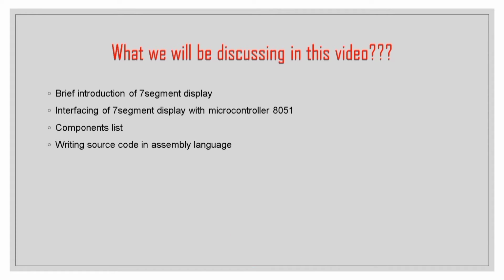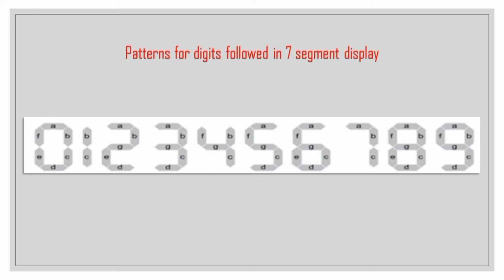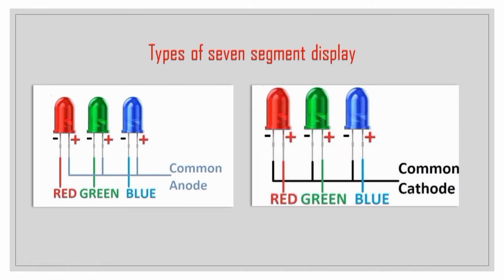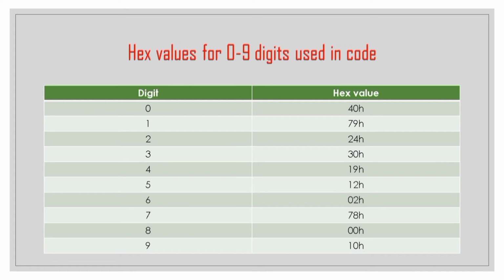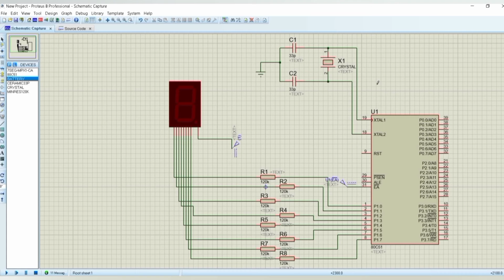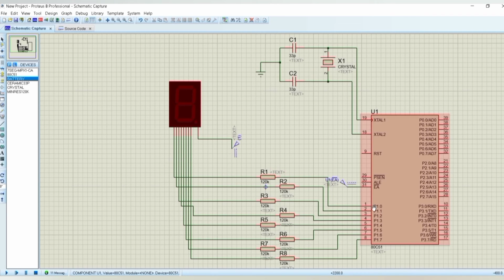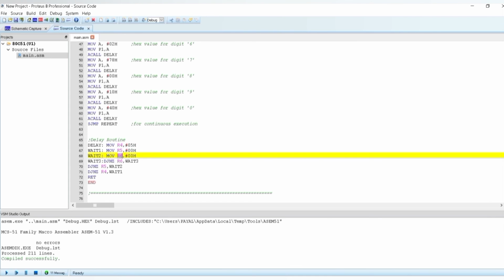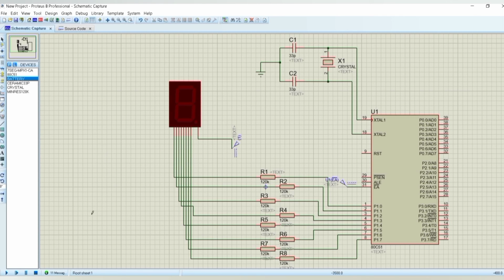7 Segment Display | Interfacing of 7 segment display with 8051 microcontroller in Proteus 8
Understanding what is 7 segment display configuration Common Anode & Common Cathode.
7 segment Display.
Interfacing of seven segment display with 8051 microcontroller in Proteus 8.
Writing Assembly language source code for 8051uc.